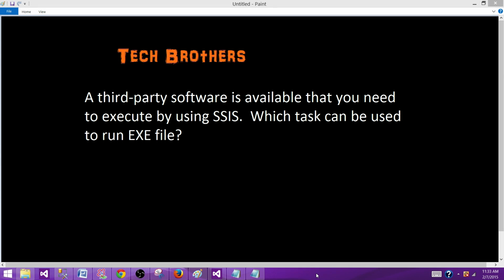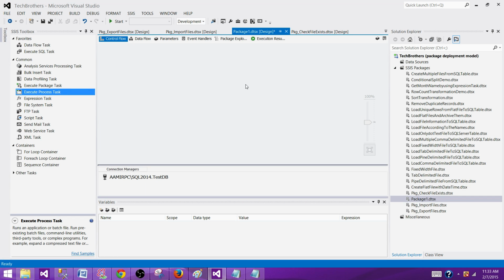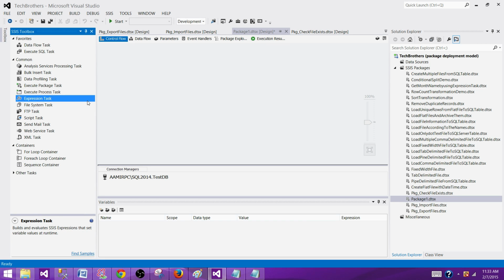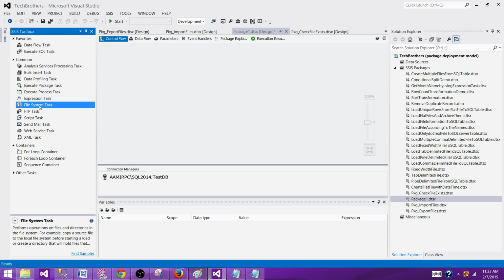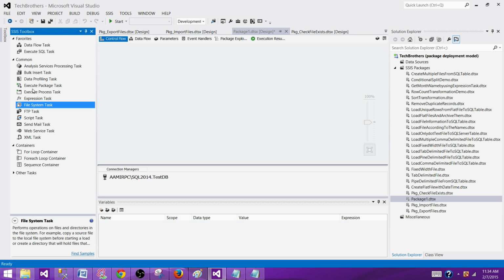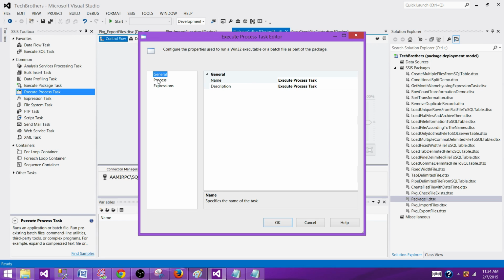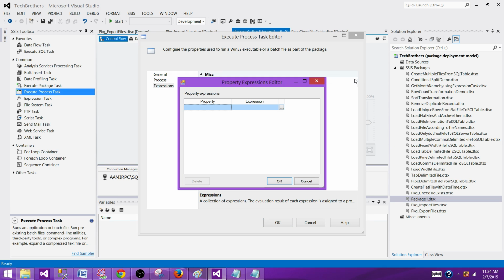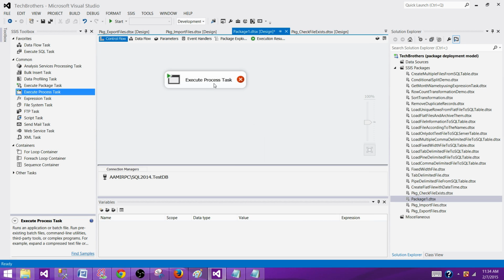SSIS Interview Question - How to run Third party Executeables from SSIS Package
SQL Server Integration Services (SSIS) Interview Question "
A third-party software is available that you need to execute by using SSIS.  Which task can be used to run EXE file?"

link to blog for example using 7 zip
SSIS - How To Unzip .Zip Files In SSIS [ How To Use Execute Process Task In SSIS ]